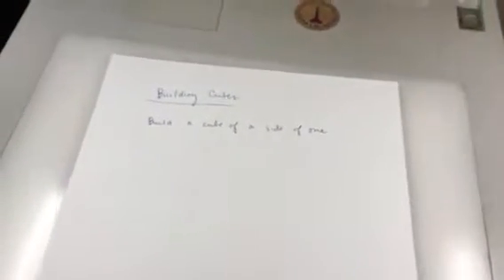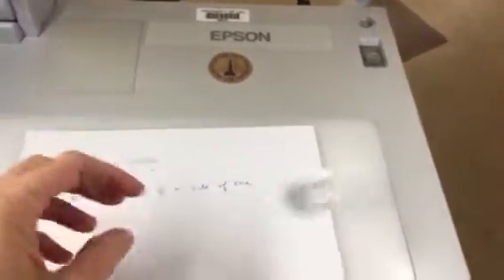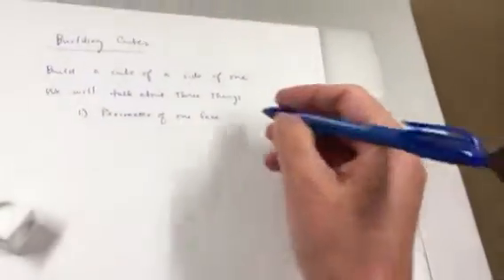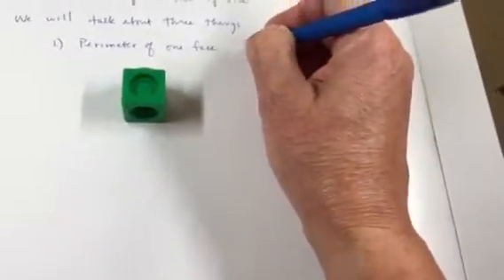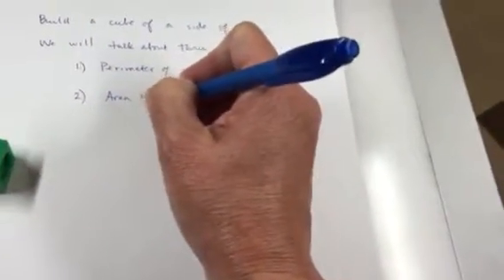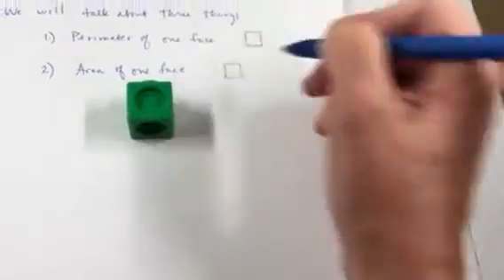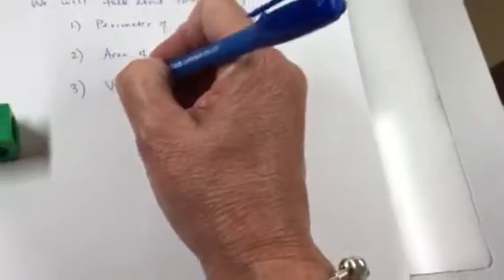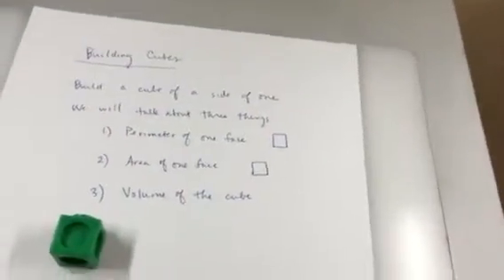Math 2203, November 17, 2 of 12